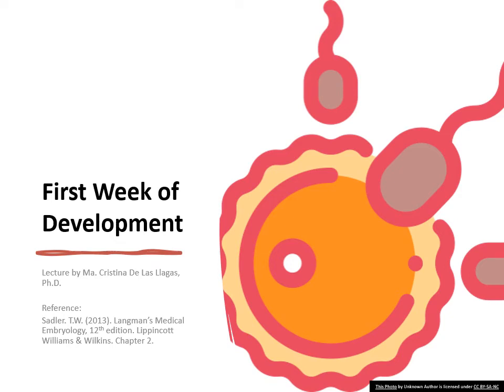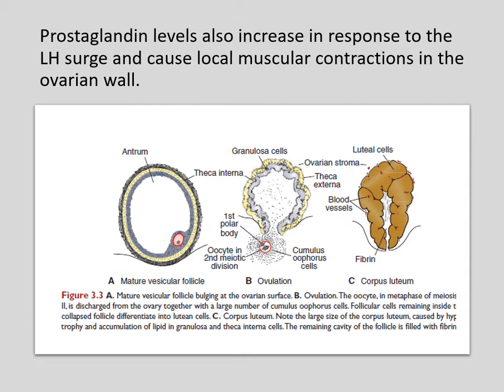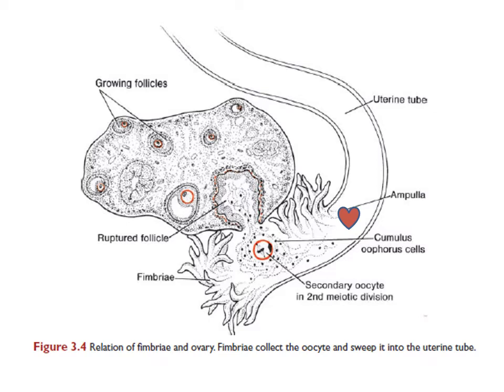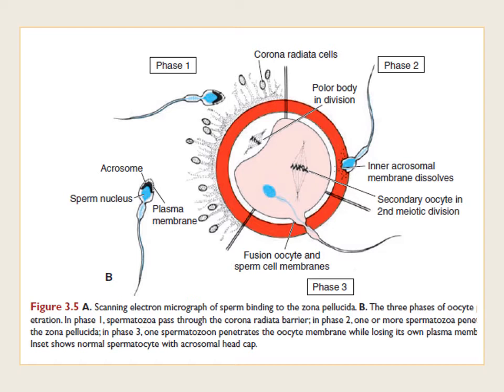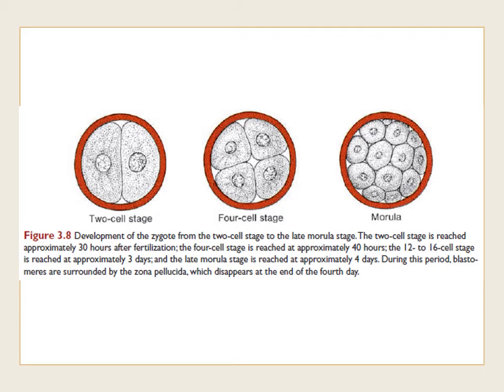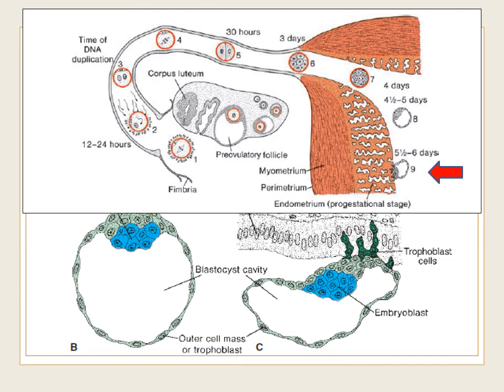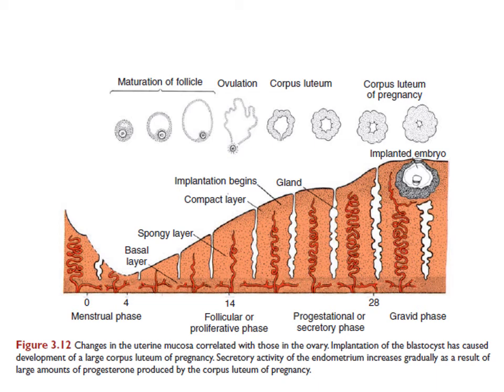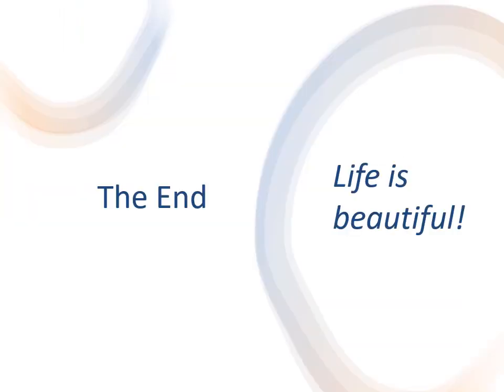Lecture Video Langman's Chap3 Ovulation to Implantation 2021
Ovulation to Implantation
Lecture by Ma. Cristina De Las Llagas, Ph.D.

Reference:
Sadler. T.W. (2013). Langman’s Medical Embryology, 12th edition. Lippincott Williams & Wilkins. Chapter 3.